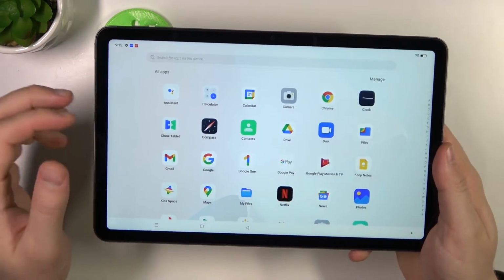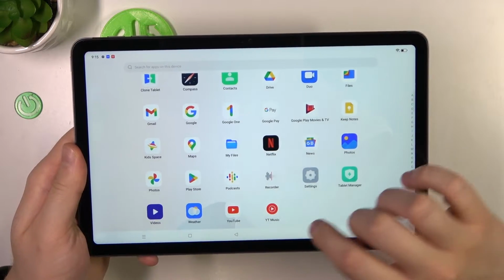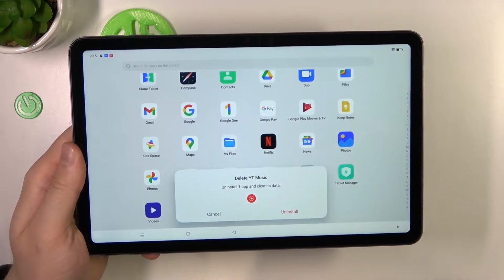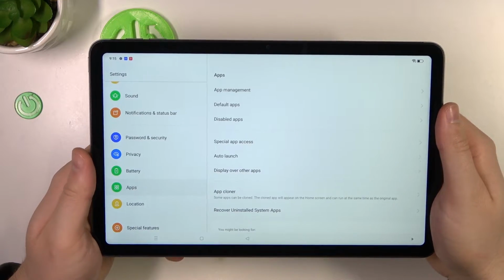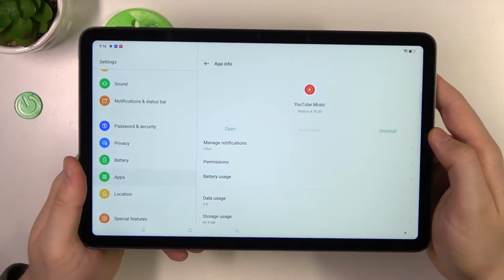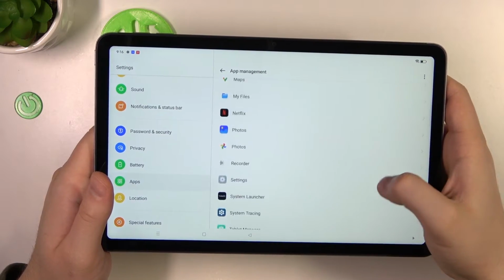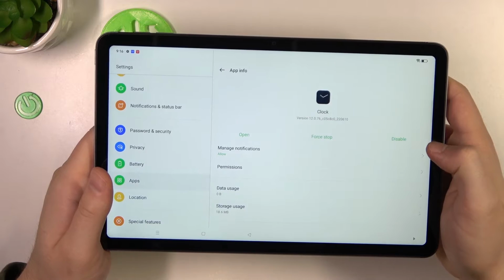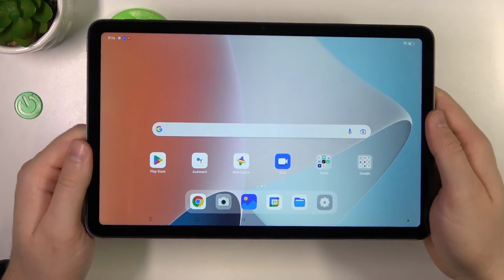How to Uninstall Apps on Oppo Pad Air - Delete Apps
Find out more about Oppo Pad Air:
Welcome! Our team is ready to help you with uninstalling applications from your Oppo Pad Air. We will guide you through two different methods to remove apps from your device. Our expert will provide a demonstration for each method. Thank you for choosing to watch our video, and we are confident that it will be beneficial for you. If you want to know more about your Oppo Pad Air, visit our YouTube channel.

How to remove an app from Oppo Pad Air? How to uninstall apps on Oppo Pad Air? How to delete applications on Oppo Pad Air?